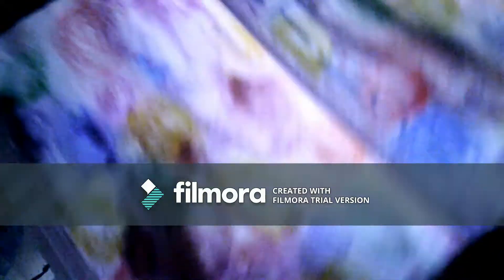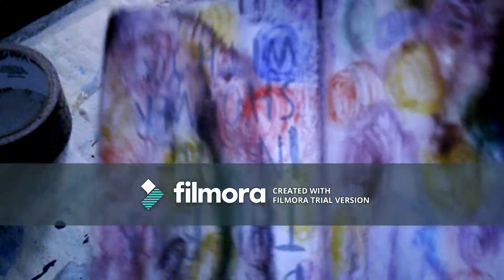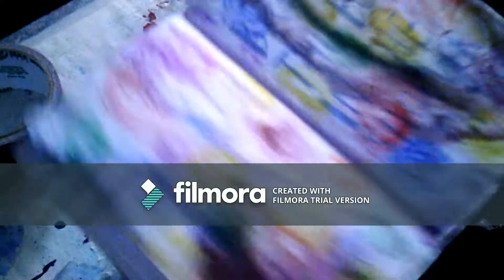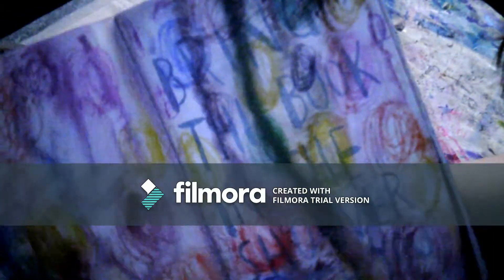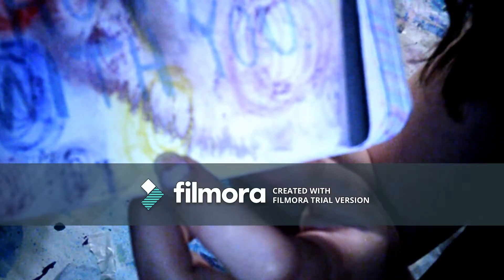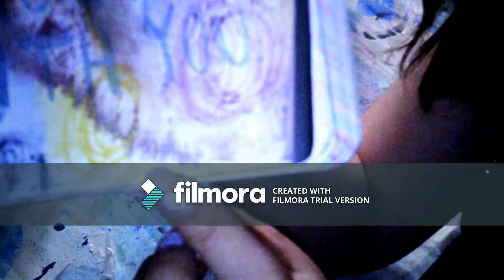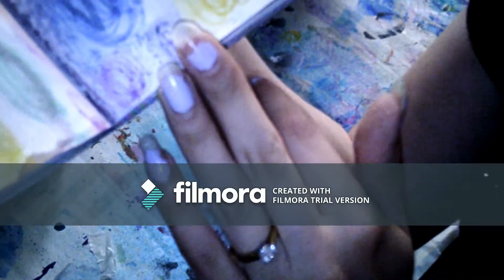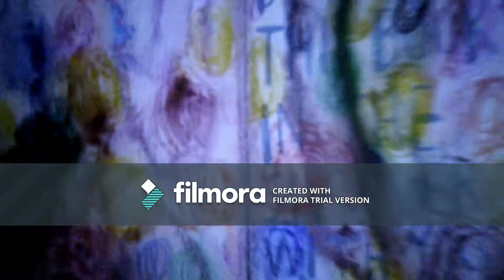Wreck this Journal: Post the journal